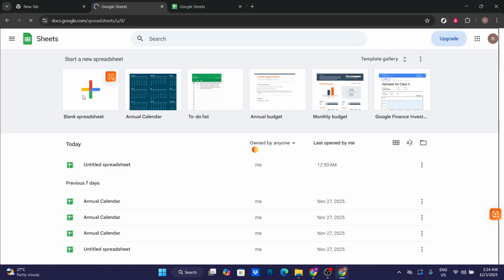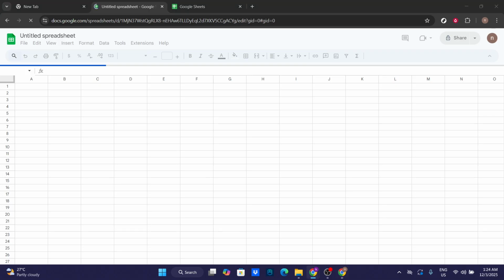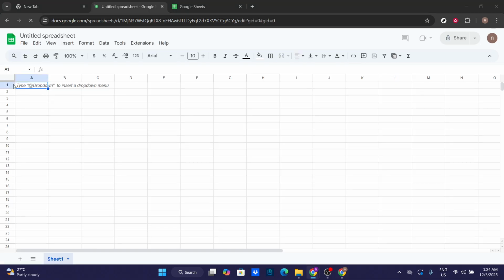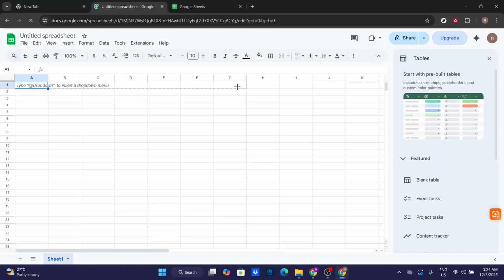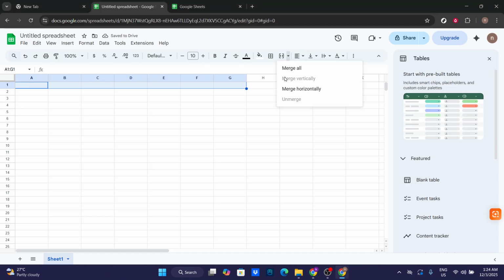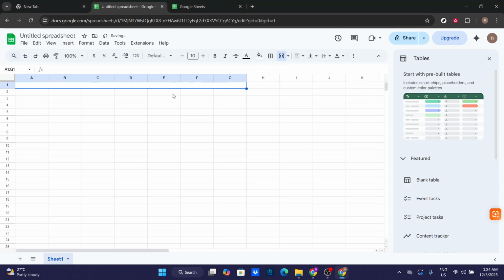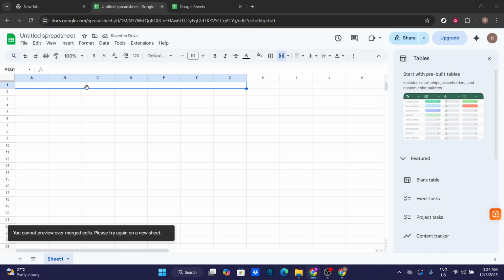How To Use Google Sheets For Content Calendar 2025 Step by Step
Ditch the spreadsheets that don't work! Learn the complete, step-by-step guide on How To Use Google Sheets to create a powerful, collaborative Content Calendar for 2025. We show you exactly how to organize topics, assign writers, track deadlines, and monitor every piece of content from idea to publication!

💡 What You'll Learn in This Video:

Setting Up the Template: How to structure your columns for optimal workflow (e.g., Topic, Status, Assignee, Deadline, Platform).

Automated Status Tracking: Mastering Data Validation to create color-coded dropdown menus (Draft, Review, Published) for instant visual status updates.

Team Collaboration: How to leverage Google Sheets' built-in sharing and commenting features to seamlessly manage input and revisions with multiple team members.

Conditional Formatting Tricks: Using conditional formatting to automatically highlight due dates that are approaching or content that is overdue.

✅ Perfect for Content Managers, Bloggers, Marketing Teams, and Social Media Strategists who need a flexible, free, and collaborative planning tool!